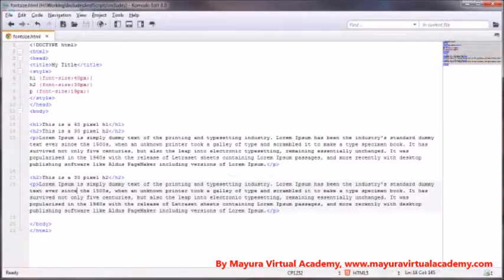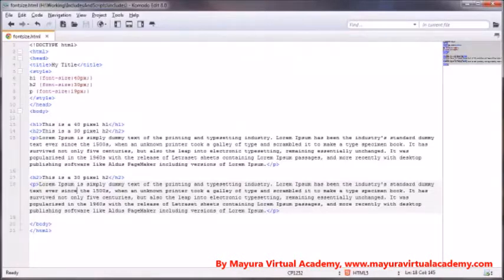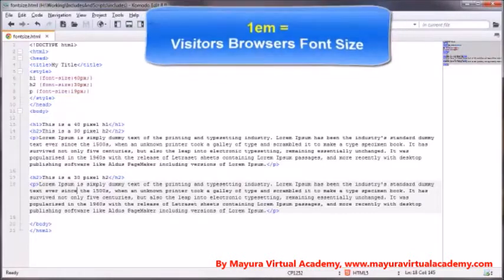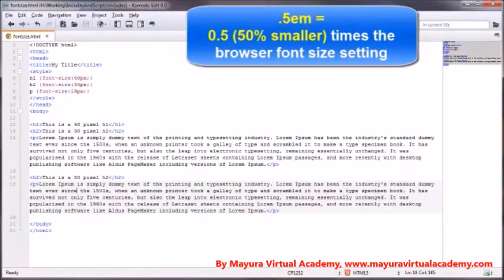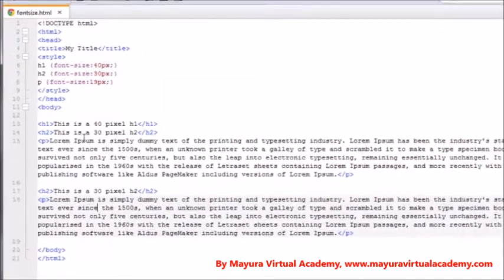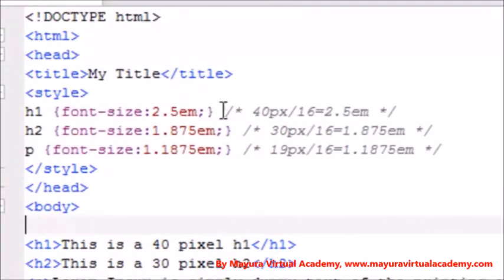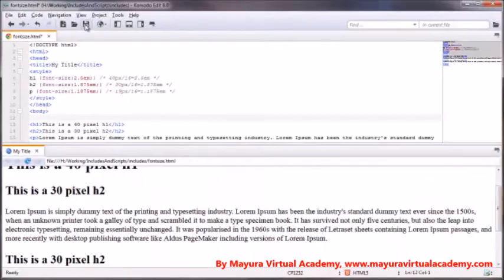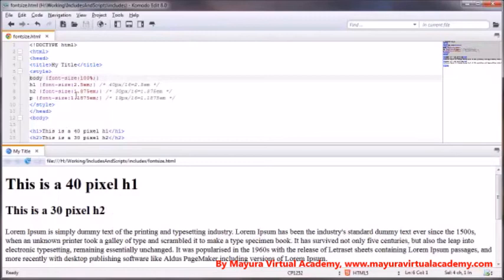11 CSS font size